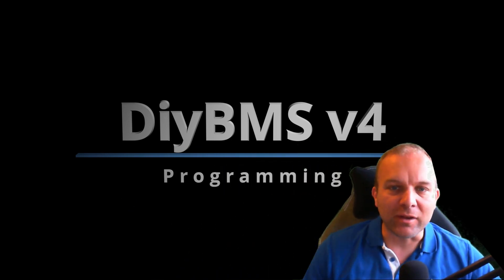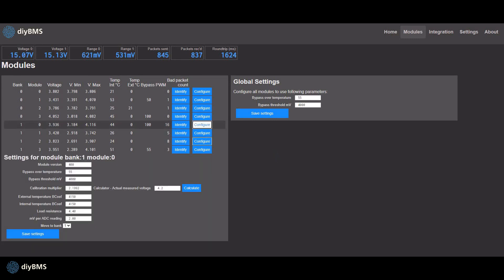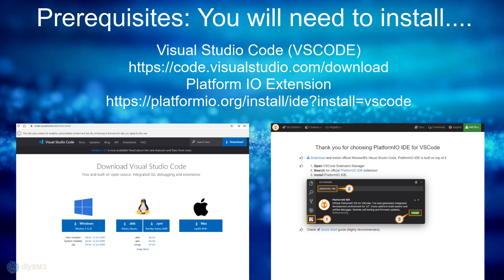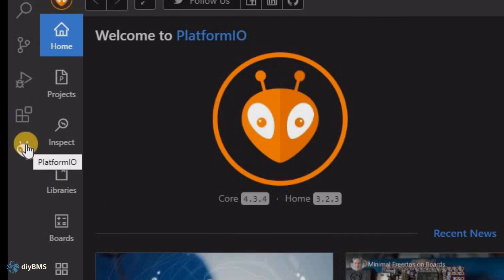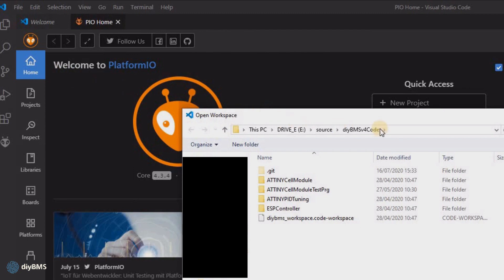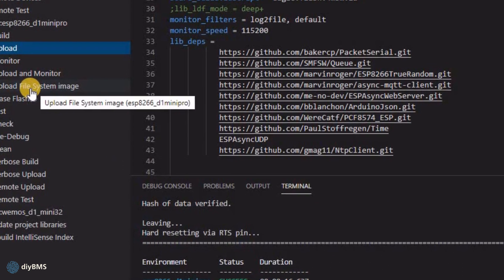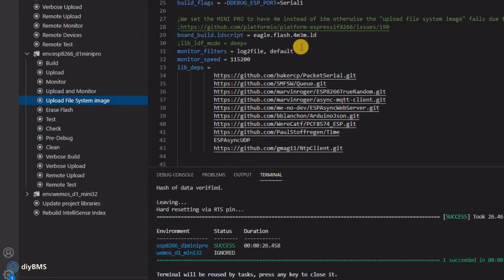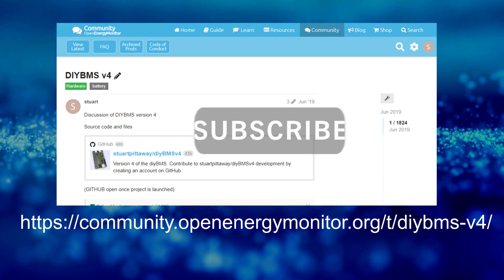DIYBMS v4 Latest code updates & programming module/controller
Latest code updates and instructions on how to program the modules and controllers using PlatformIO

JLC-Stuart
for discount on your JLCPCB order

USBASP Programmer with 6 PIN adapter

WEMOS D1 Mini Pro 16M Bytes External Antenna Connector

JST PH 2.0 Cables